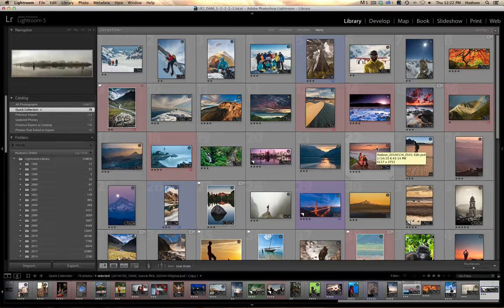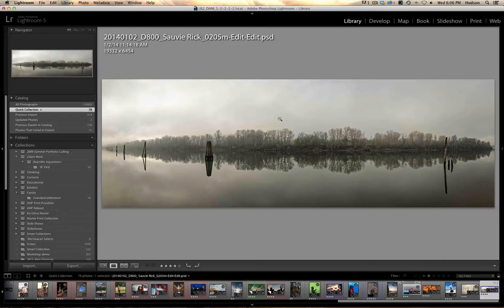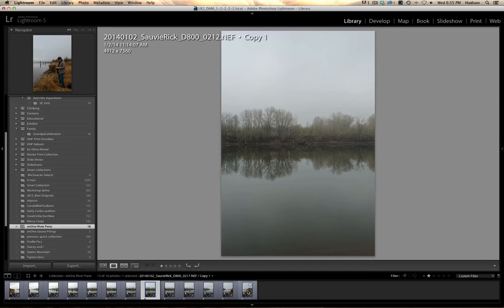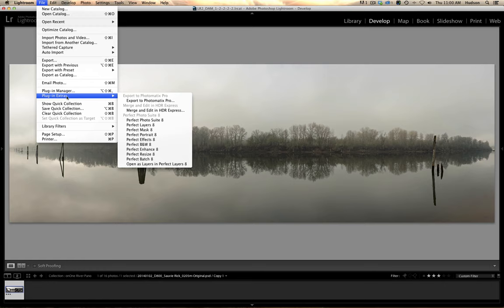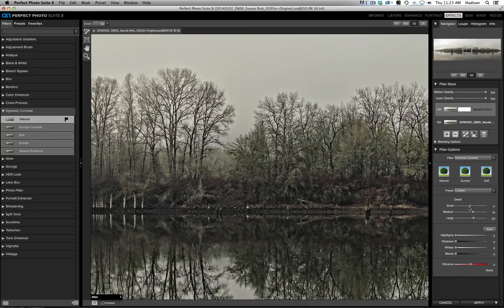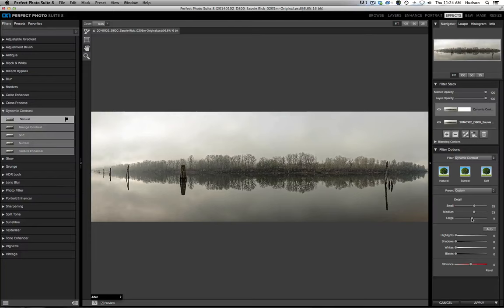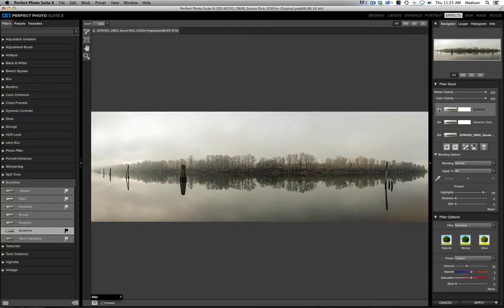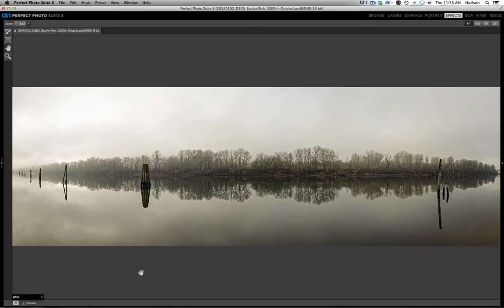Perfect Inspiration: Retouching a Panoramic with Hudson Henry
Watch Hudson Henry retouch his photos from a Sauvie Island panoramic.